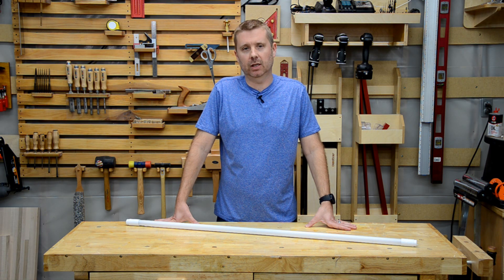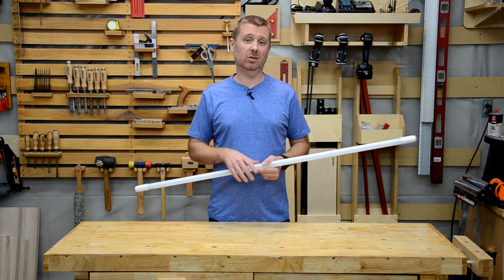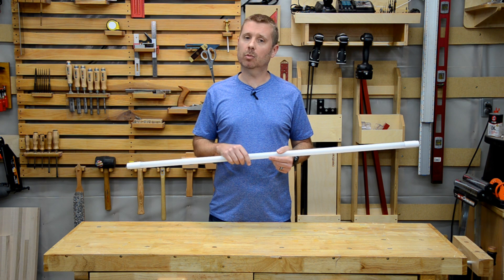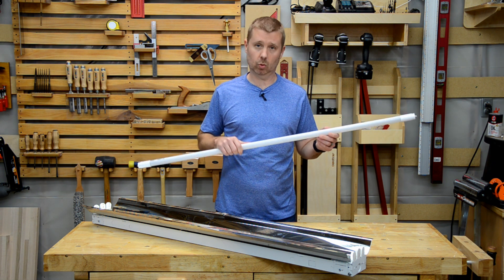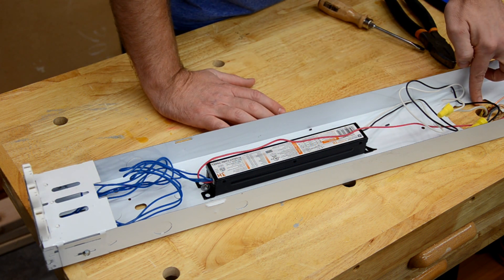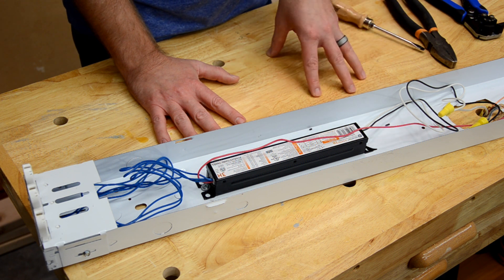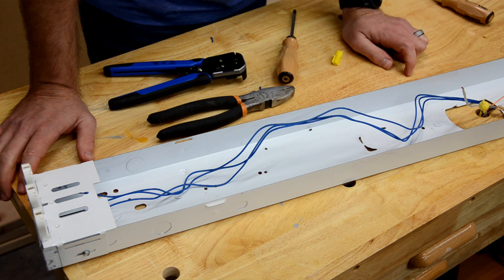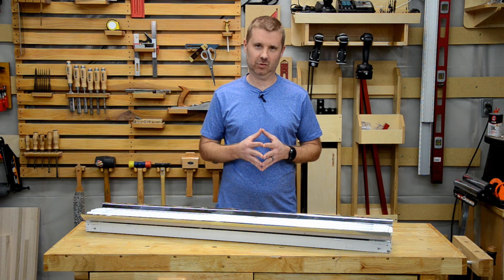How to easily convert fluorescent Lights to LED – UPDATED!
LED conversion just got easier! Save time, save money, save energy!
Wiring instructions for ballast bypass begin at 4:50

T8 LED Tubes Used in this video
The exact tubes are no longer available but these are the next generation replacements
These tubes often sell out so here are some alternatives:

For instructions on how to rewire a fluorescent fixture to use single ended LEDs, please refer to this video